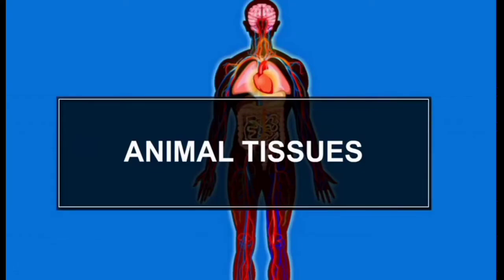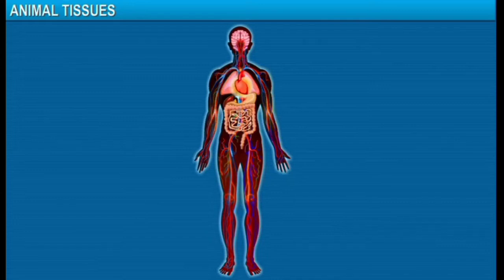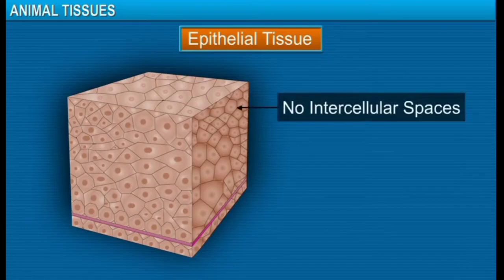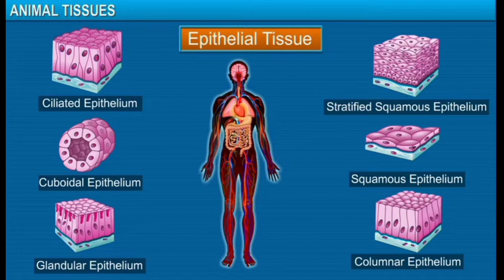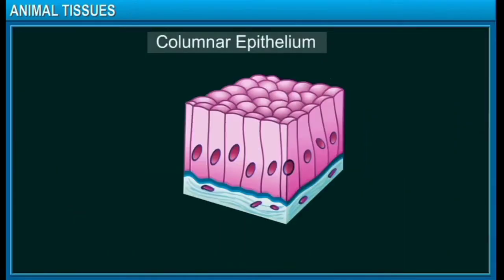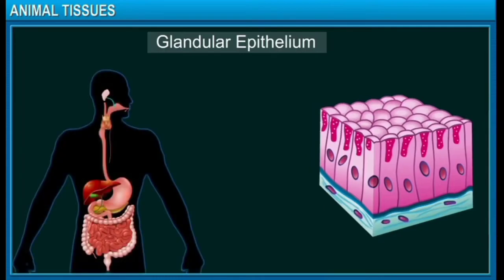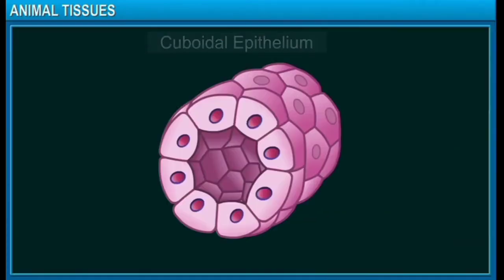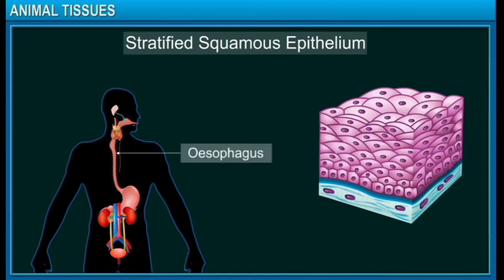Animal tissues Class 9, biology